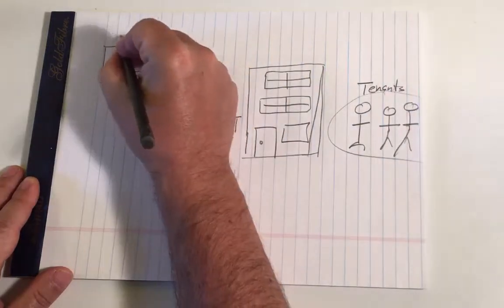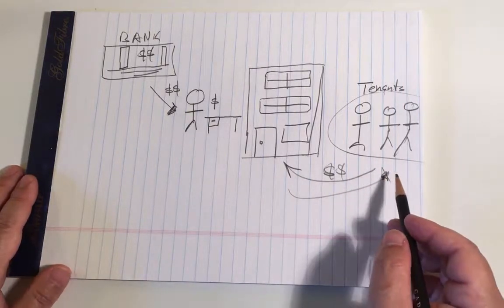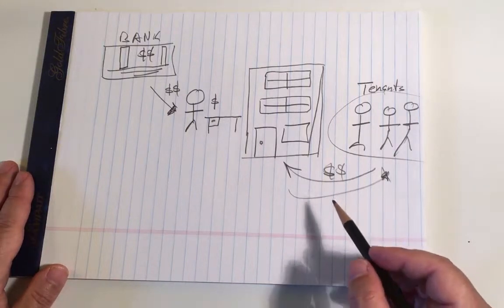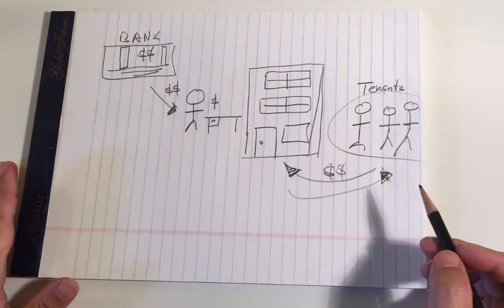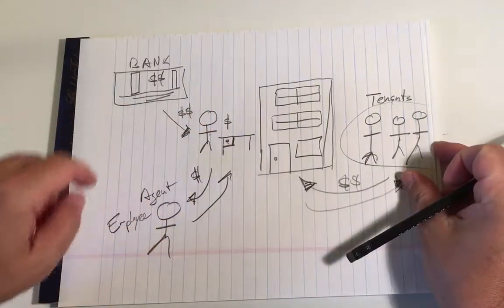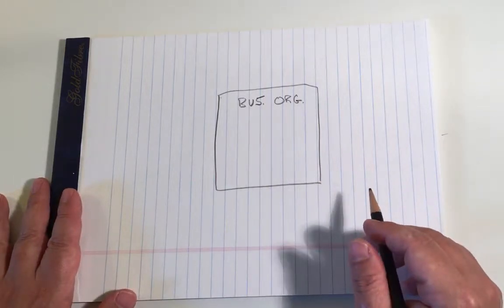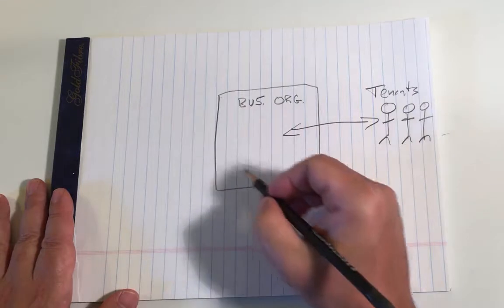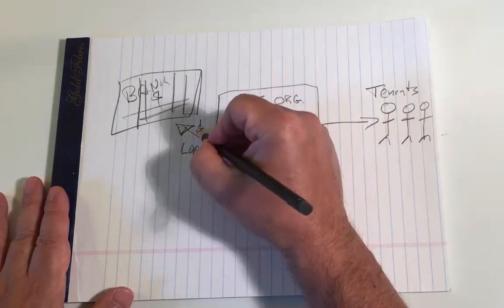Why Bus Orgs?